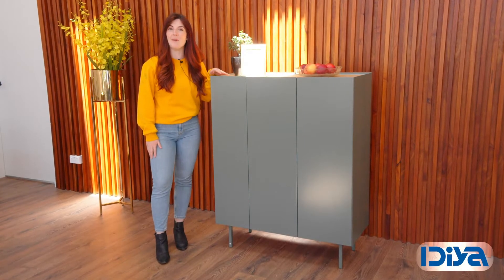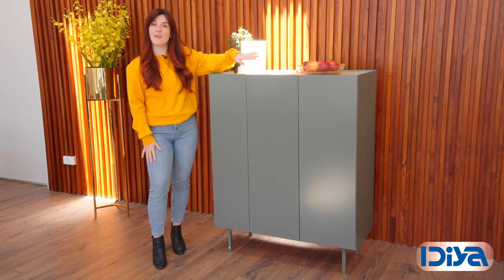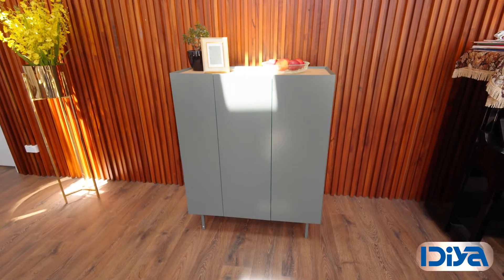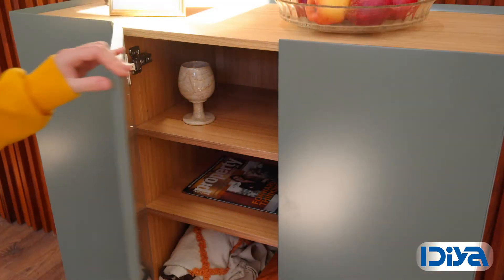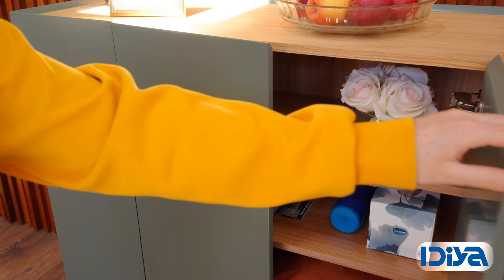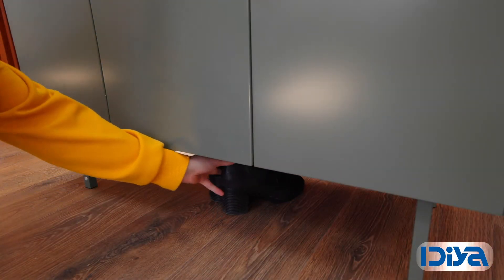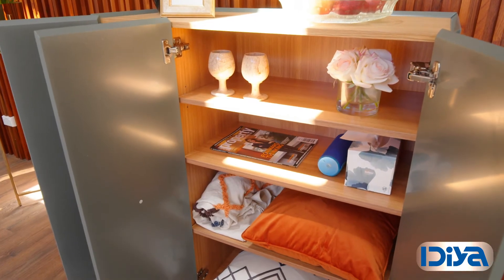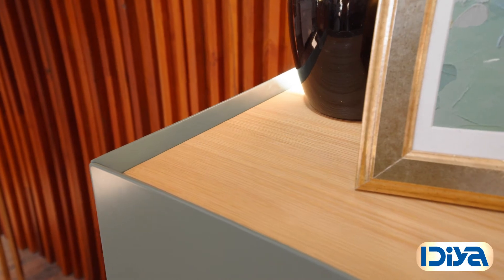IDIYA MAINE HIGH CABINET WITH 3 DOORS, Green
Idiya Maine high cabinet with 3 doors

Material
high cabinet with 3 doors
top in MDF with oak veneer
body in MDF with PU matt
metal legs with powder coating

Dimension
Length:95 cm
Width:40 cm
Height:120cm